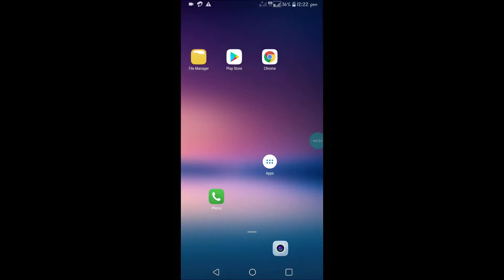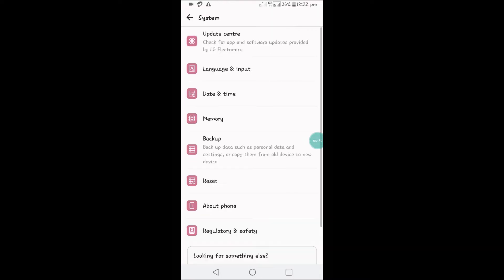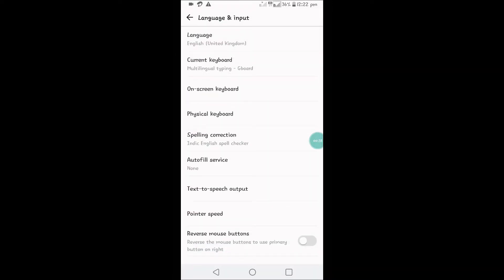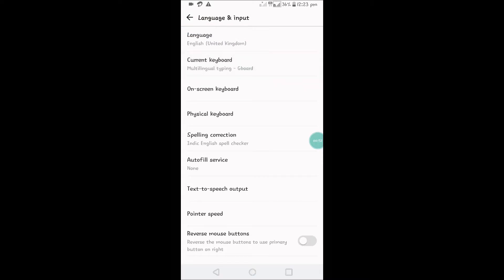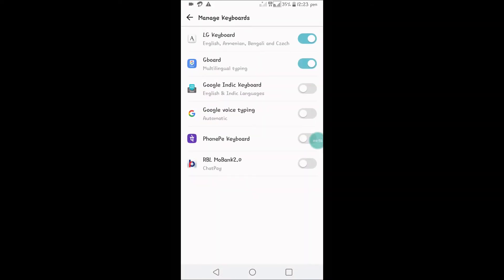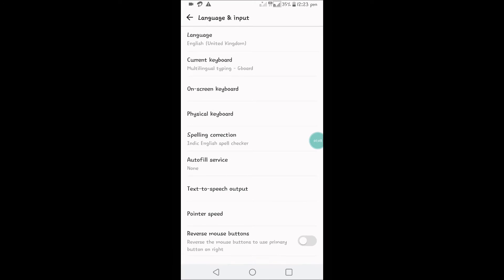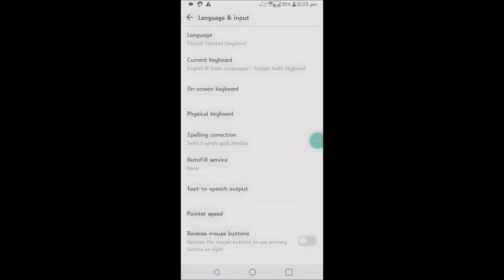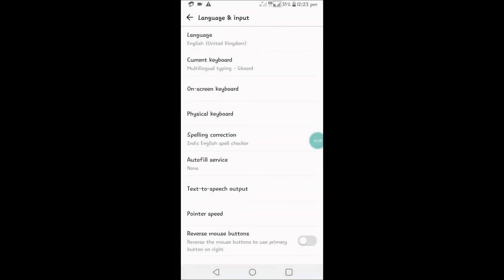How to Change the Keyboard on Your Android Device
Change the default mobile keyboard(keypad) on your android mobile in this way,install any keyboard app and under phone settings,system settings and language and input option we need to choose manage keyboards option and then change the current keyboard to a different one.